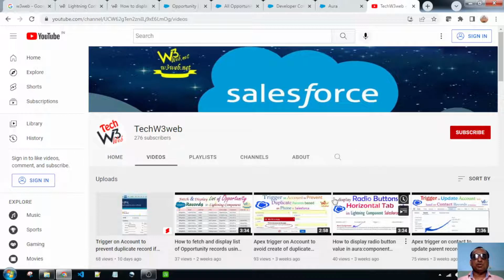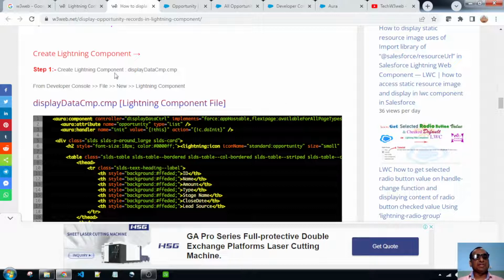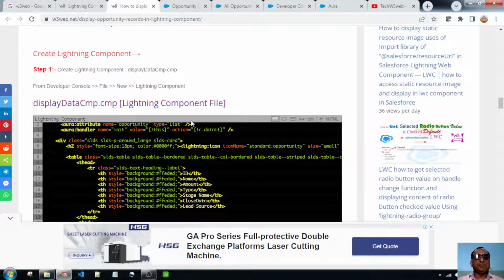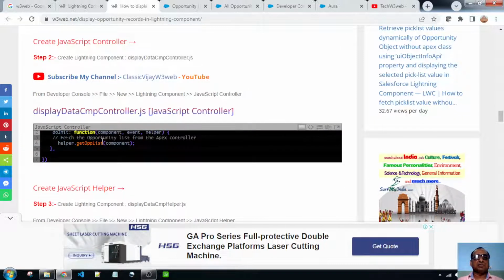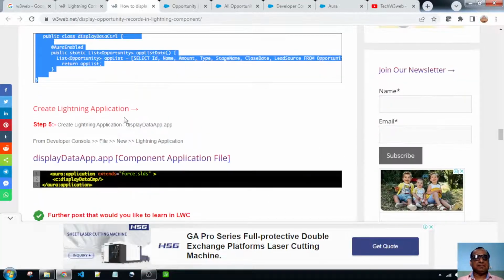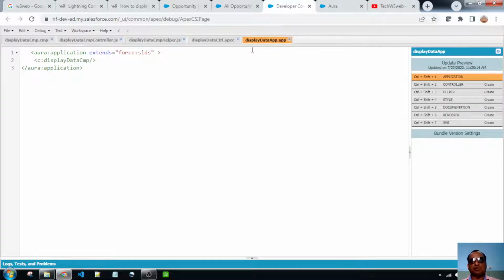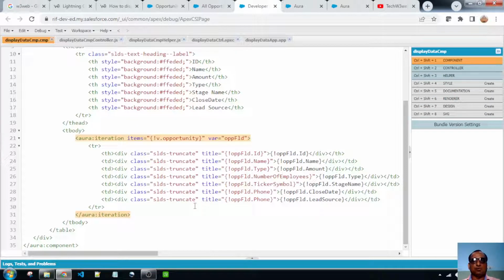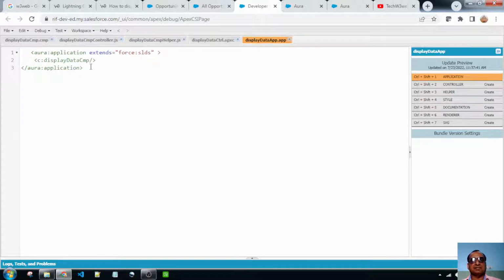How to display list of Opportunity records in aura component | How to display data in aura:component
How to display list of Opportunity records in aura component Salesforce

Checkout:- Create a Flyout Account, Flyout is a free, simple way to earn money, It will help you to grow make more money for a better living.

More Information